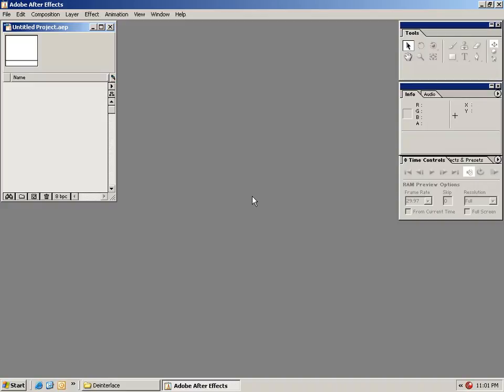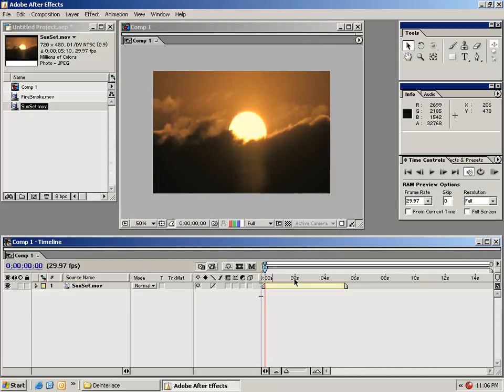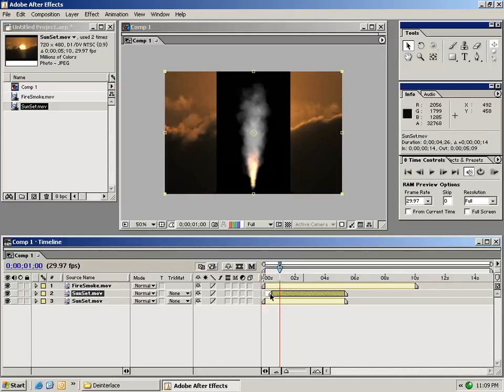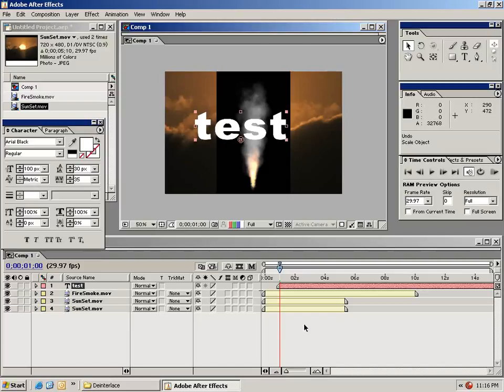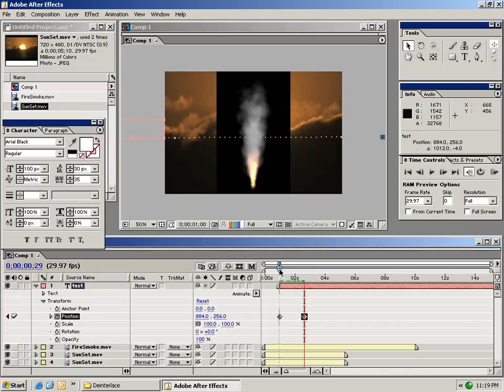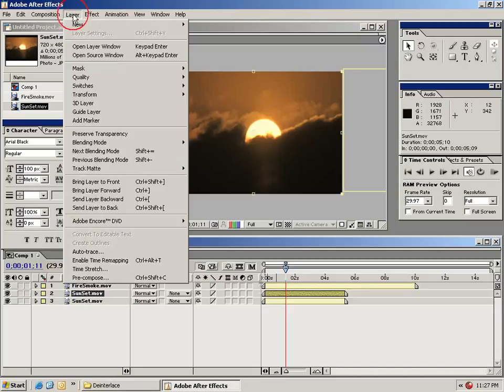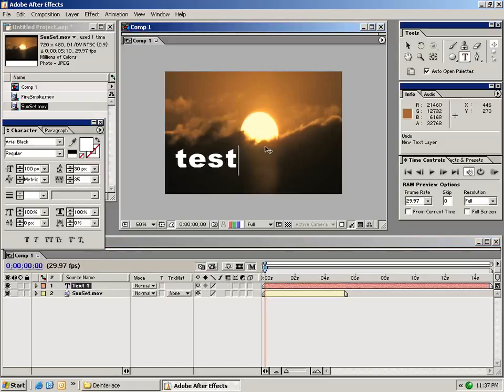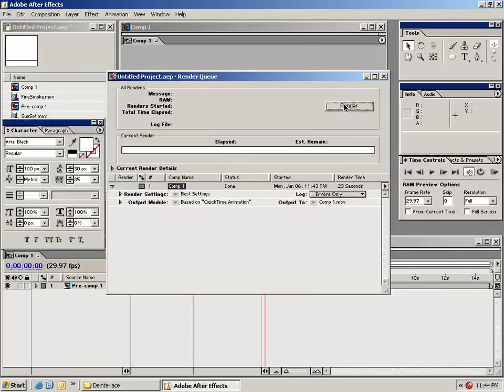After Effects 101 Tutorials